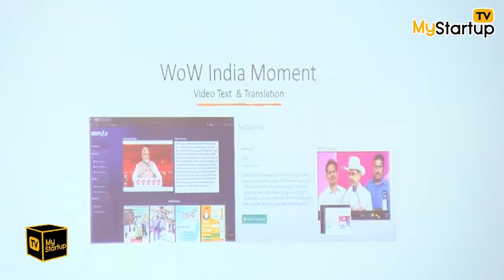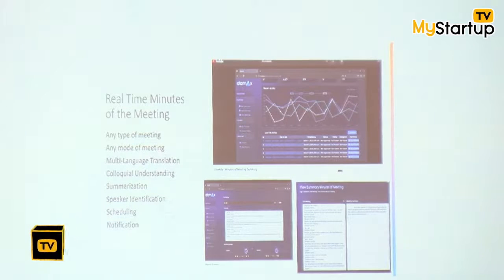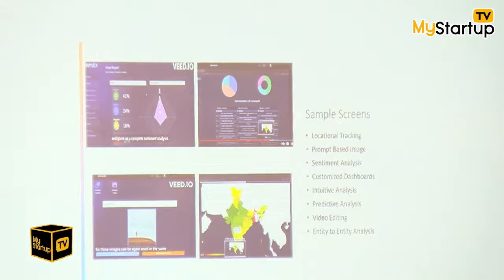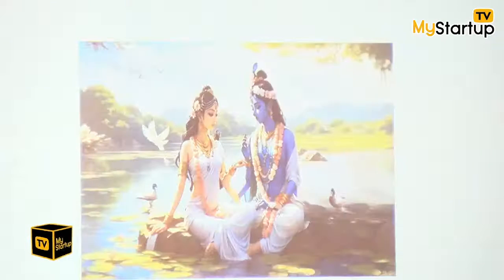Panel Talks during 6th Edition CII - MSME Summit | Digital Transformation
Engage with enlightening panel discussions at the 6th Edition CII - MSME Summit, where industry leaders share invaluable insights and strategies to empower small and medium enterprises.

Watch Live on  @MyStartupTV
for the most extensive collection of startup stories, news, and views from the Indian startup ecosystem.